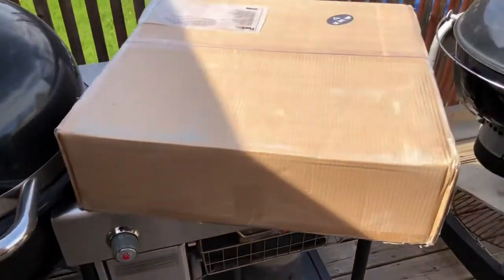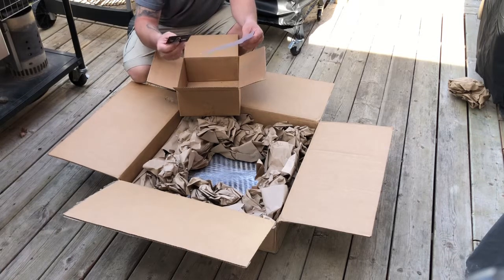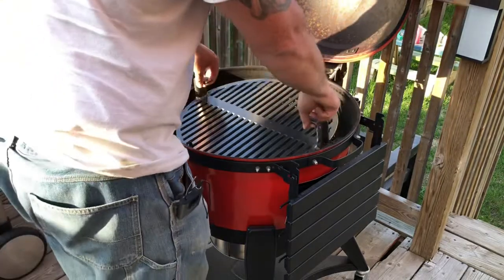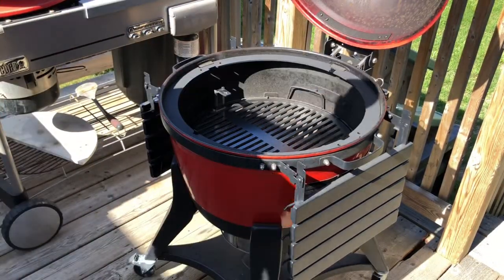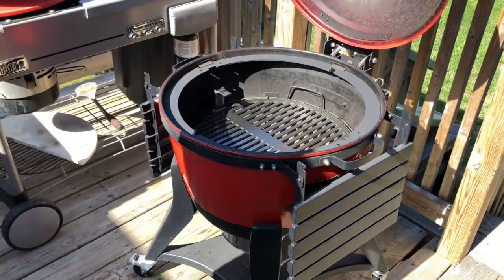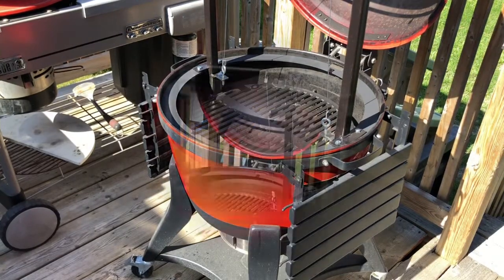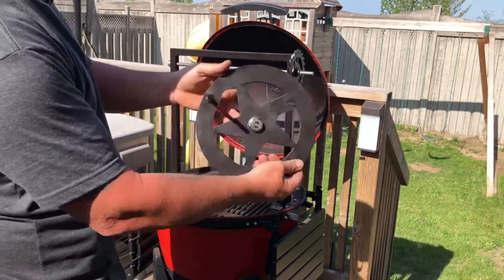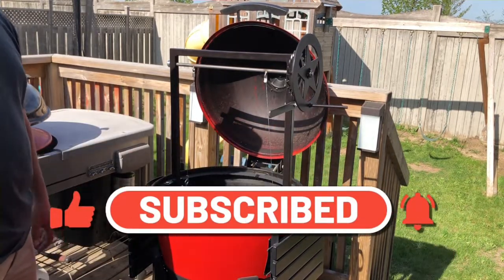Santa Maria Attachment For The Kamado Joe Kettle Joe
This here is the Santa Maria attachment for my Kamado Joe Kettle Joe. It’s built of good quality and very easy to assemble once it arrived. I did have to make some modifications to mine as it is kinda like a prototype. If you’re interested in ordering one of these for you Kettle Joe or Weber Kettle or even your PK Grill check out The Burn Shop and they’ll be happy to help you out.

The Burn Shop

The Burn Shop Instagram

To get your own great ThermoWorks products like the ones I use in my videos check out these links: